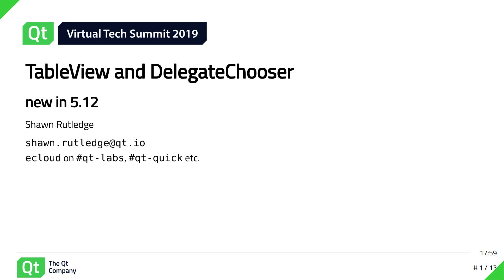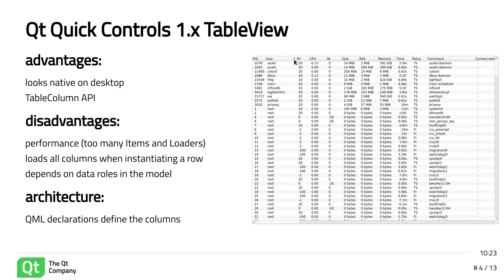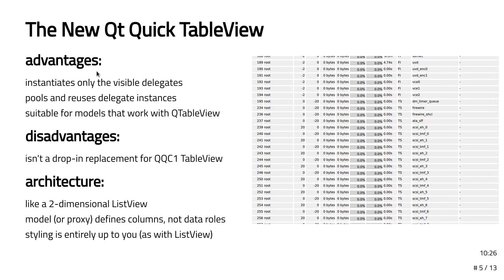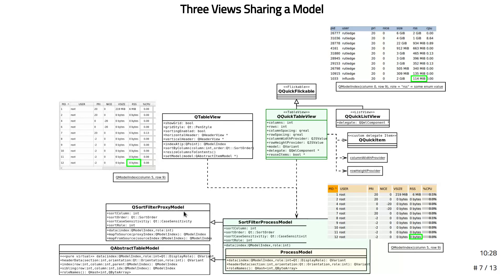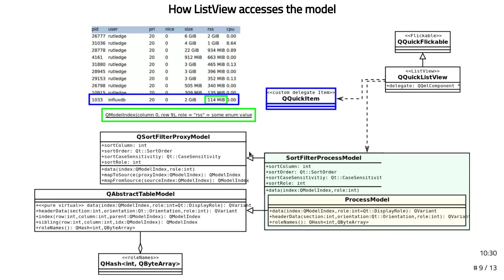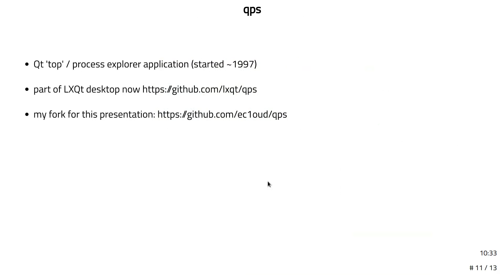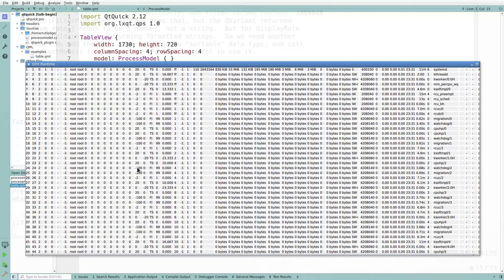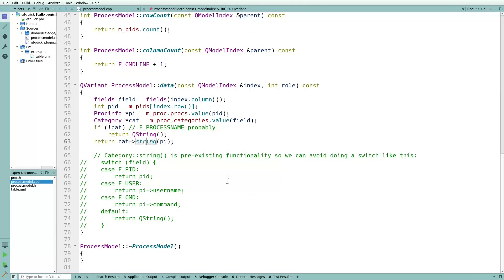TableView and DelegateChooser: new in Qt 5.12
Introduction to the new Qt Quick TableView; how to use DelegateChooser to make custom delegates depending on the type of data in the table cell; and how to reuse the same QAbstractTableModel for QTableView widget, TableView in Qt Quick, ListView and the old Controls 1.x TableView.

This presentation is prepared for a webinar session that is part of the Qt Virtual Tech Summit, based on the same material that I covered in similar sessions at the Qt World Summit in Boston and Berlin near the end of 2018.